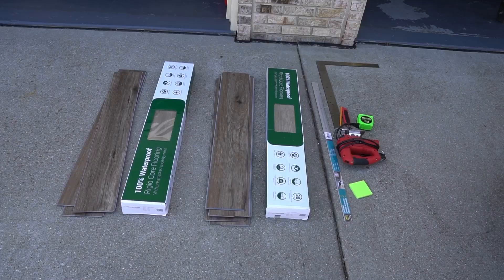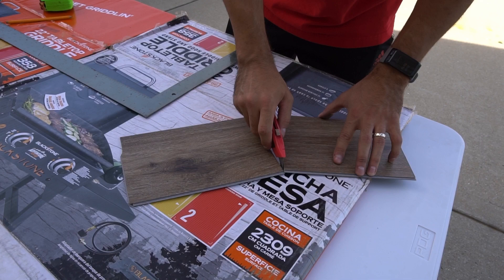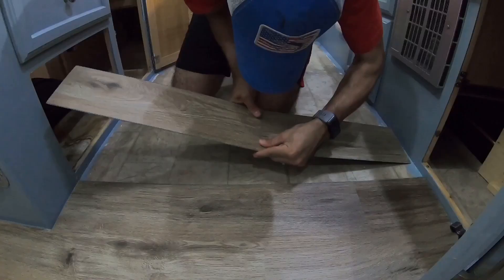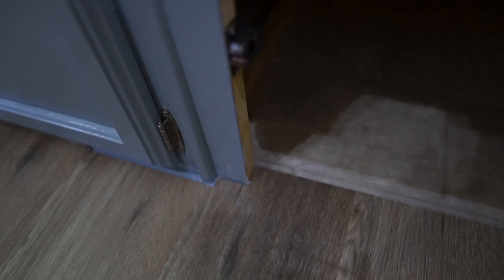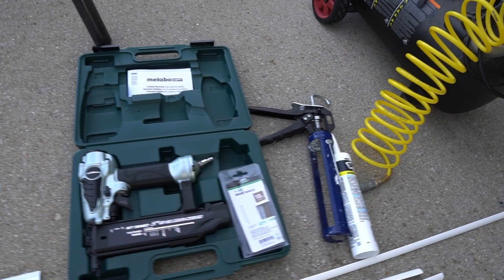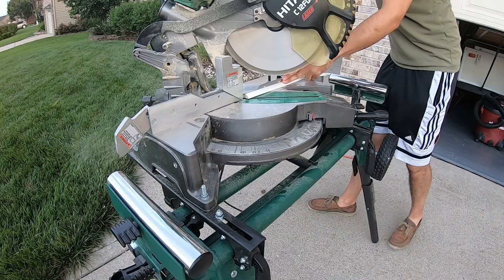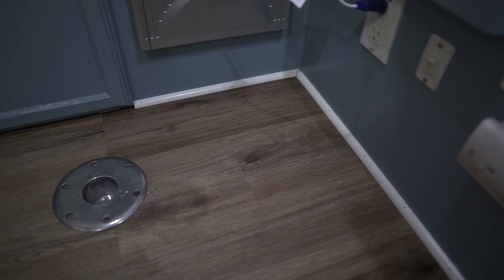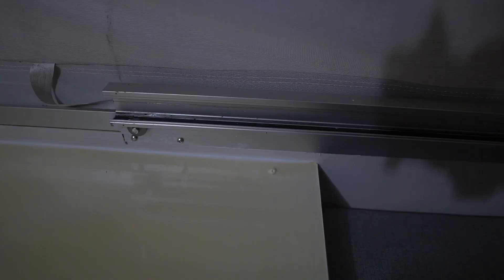Your Pop Up Camper FLOORING Looks Old & Gross! | The Free Pop Up Camper Renovation | Part Nine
This video is part nine of the free pop up camper renovation series.  In this video, we detail how to cut and install click-together flooring in your pop up camper along with how to install trim (quarter-round).  Finally, we detail how to clean up your trim with caulk to really finish off your pop up camper flooring refresh.

- Carpet Trim
- Trim Caulk
- Caulk Gun (similar)
- 18GA Brad Nailer
- Miter Saw
- Carpenter’s Square